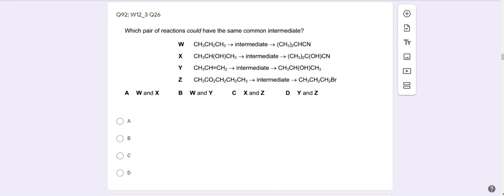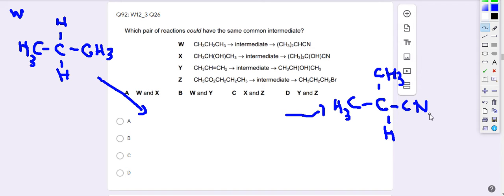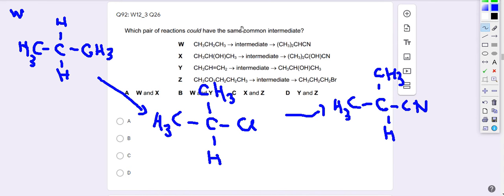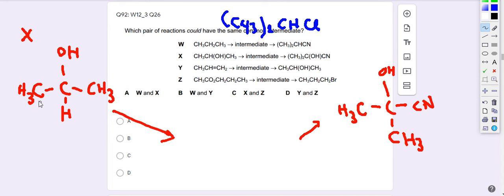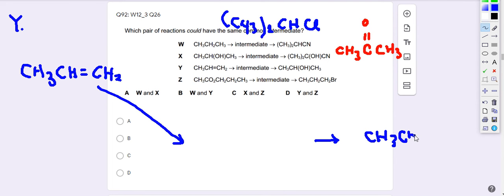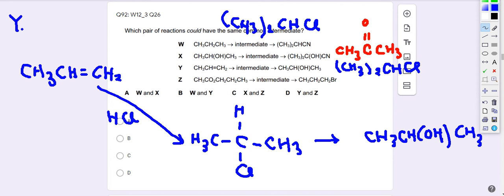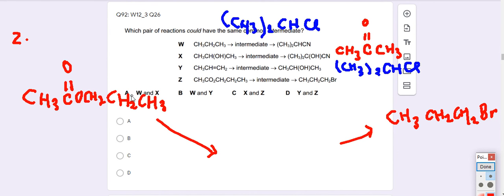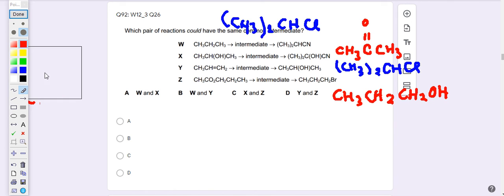Chapter 18 Q92 9701 W12 QP13 Q26